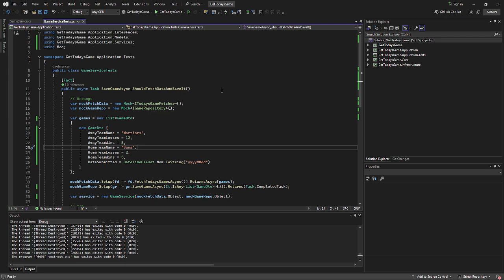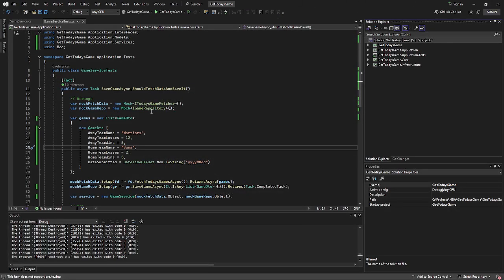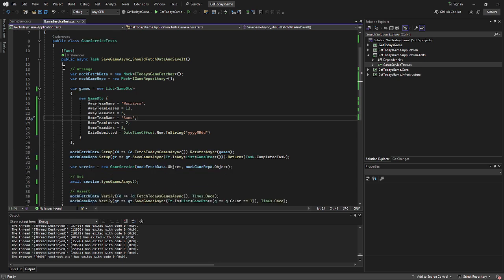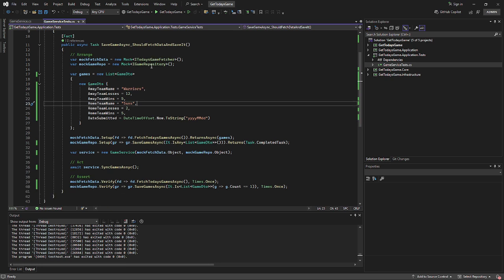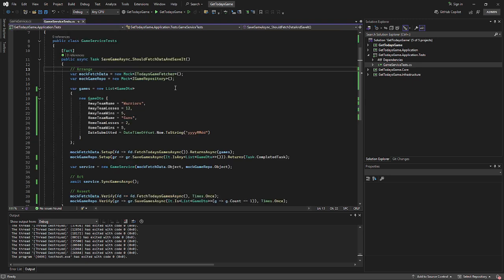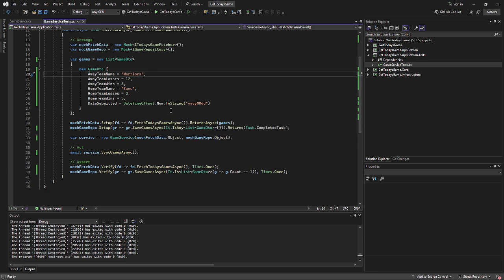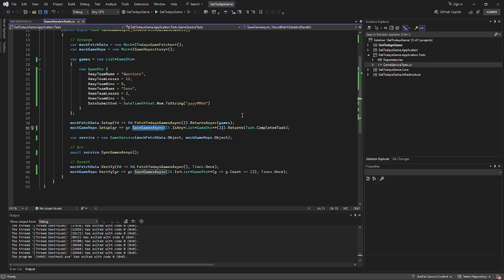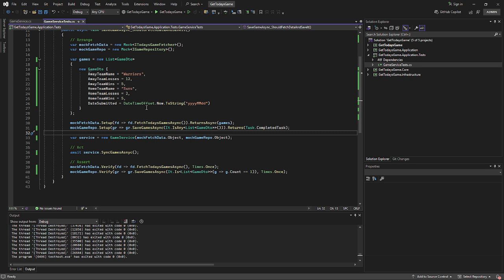Learn C# | NBA Stats | Pt 4 (Unit Testing, xUnit, Moq)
Here are implementing a simple unit to test our GameService method from the application layer.

After adding the project, make sure to download "Moq" from NuGet